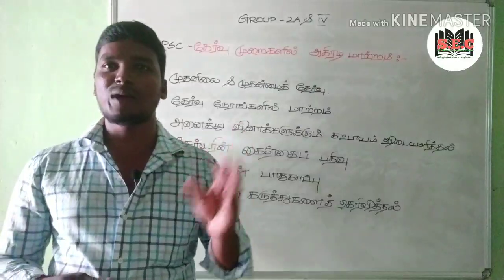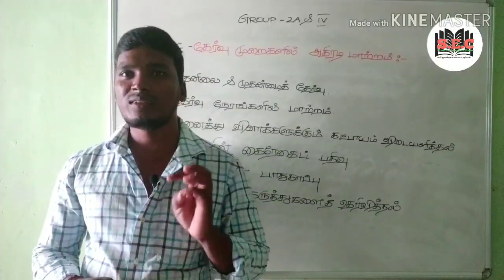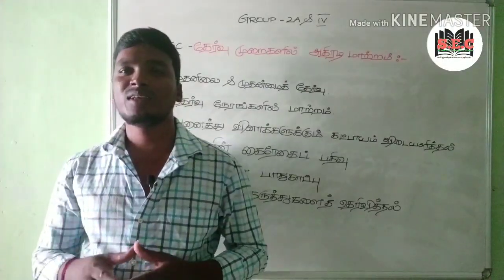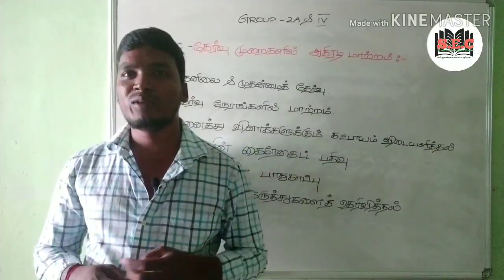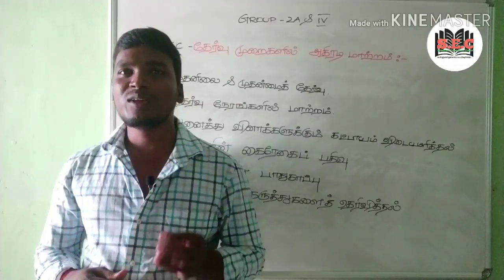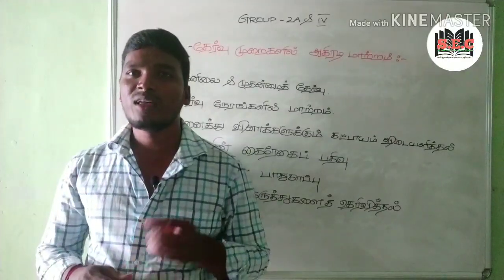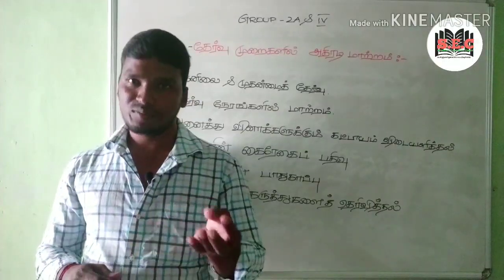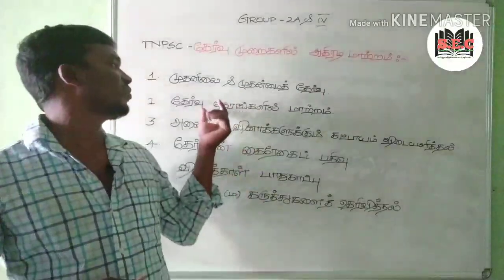TNPSC குரூப் 4 & 2A தேர்வு முறைகளில் அதிரடி மாற்றம்